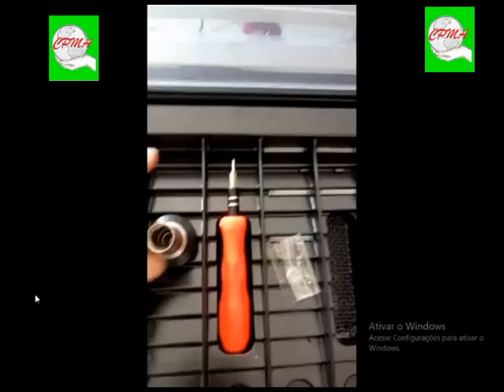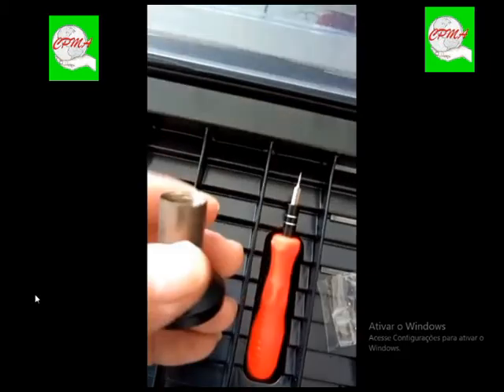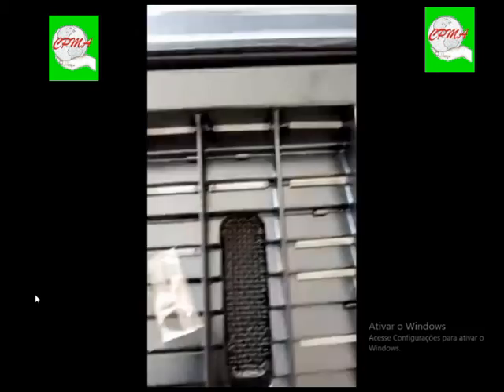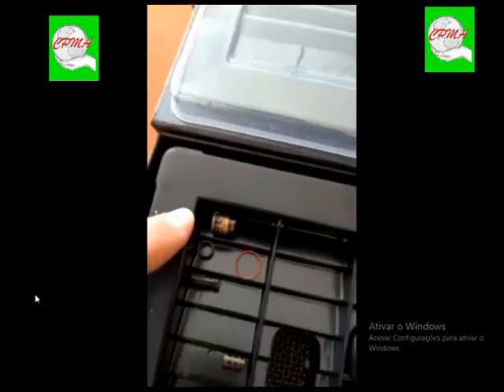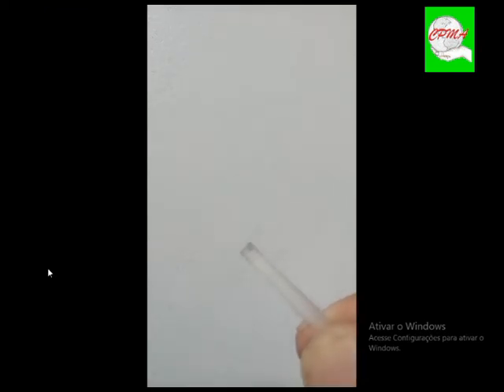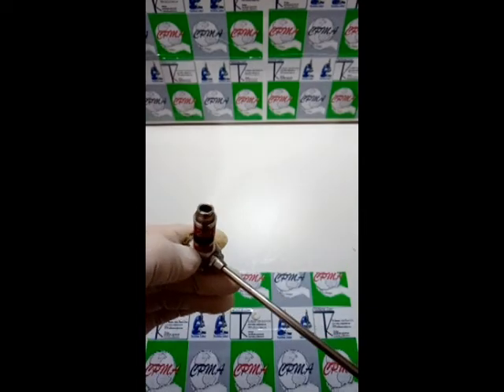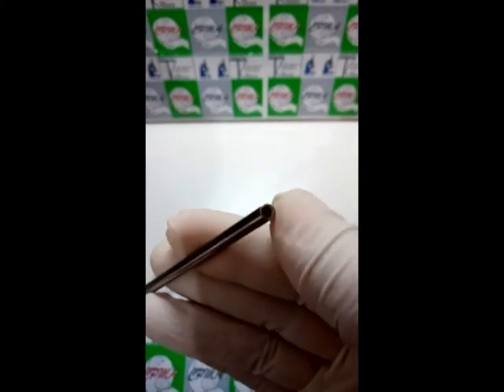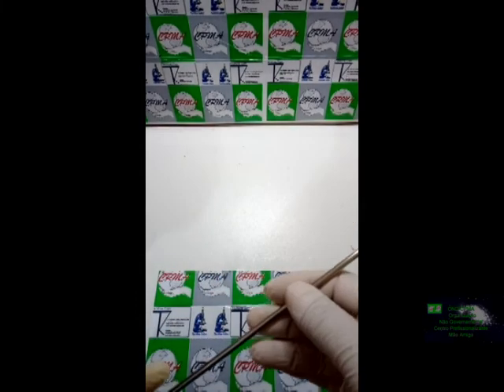Abertura Verificação Defeitos Identificação Acomodação Peças - Parte V - CPMA.COMUNIDADES.NET